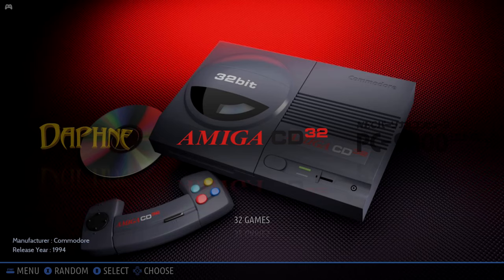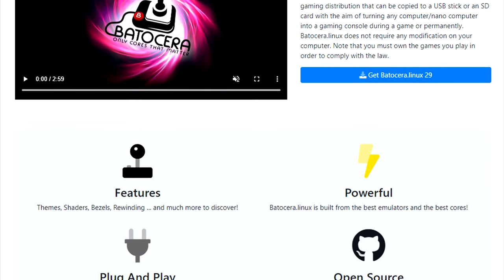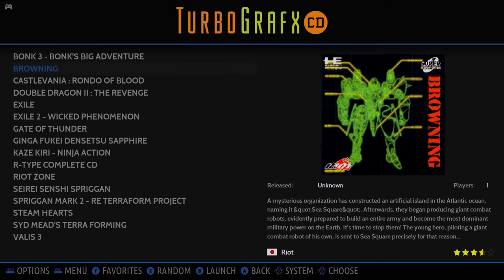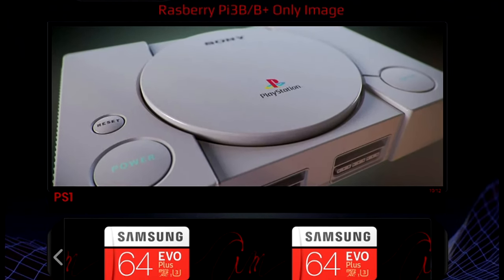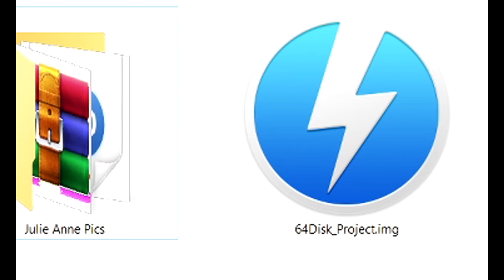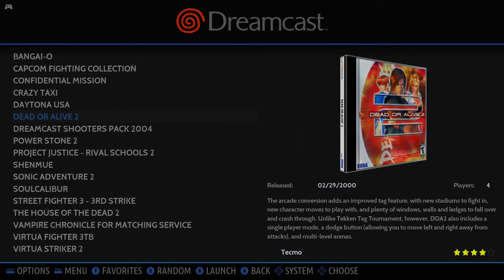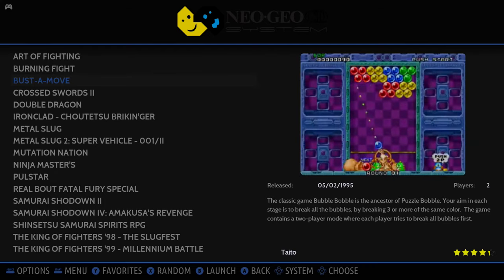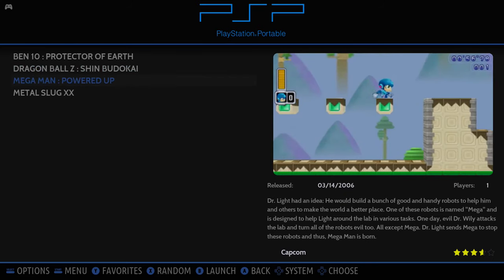64GB Batocera.linux Raspberry Pi 3B (Disk System by NeoBoom)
Running into issues? Try 64GB Samsung Evo Plus ($14.99)➤
You will need a torrent program to download the image file (.img)